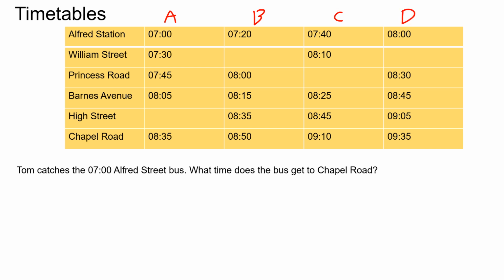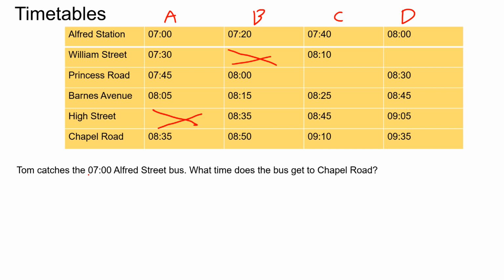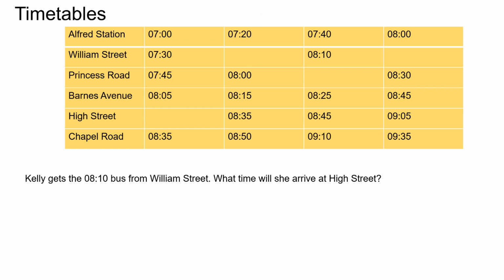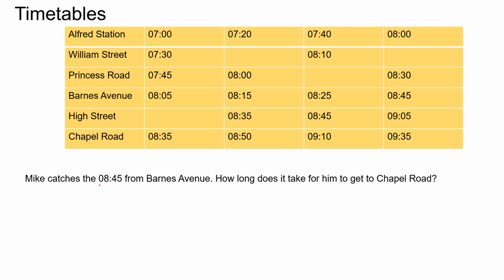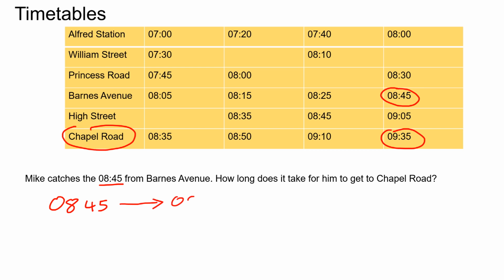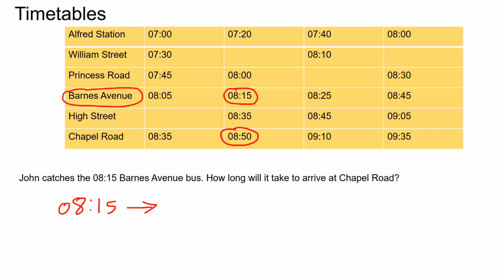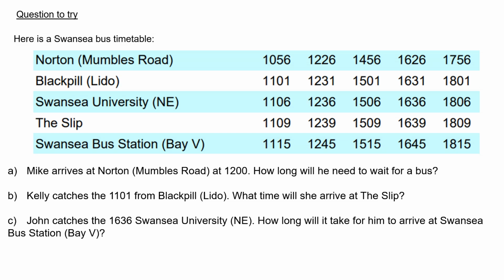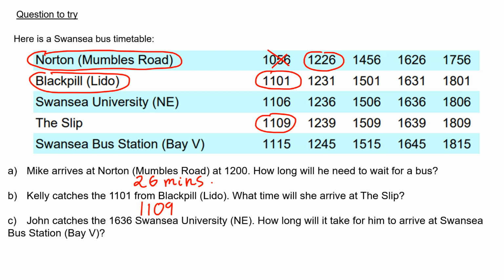Timetables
Foundation, Intermediate and Higher. Learn how to solve problems involving bus and train timetables.